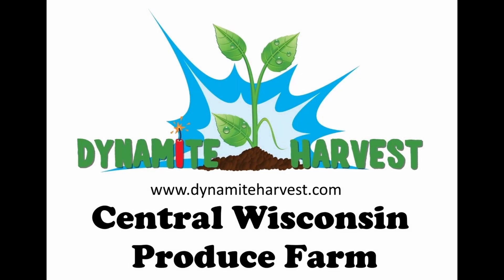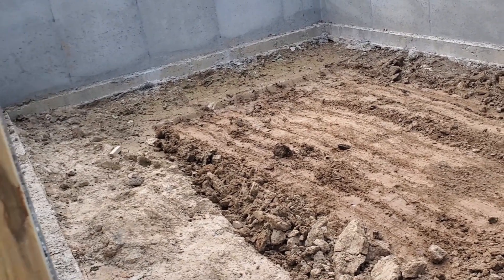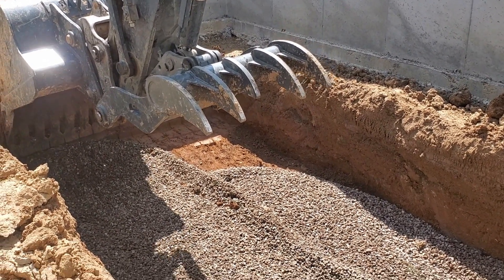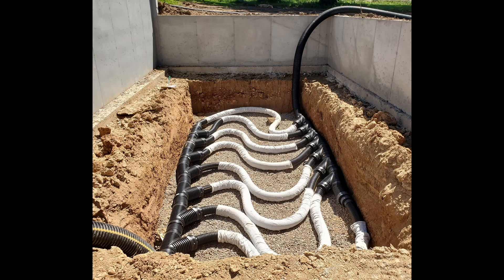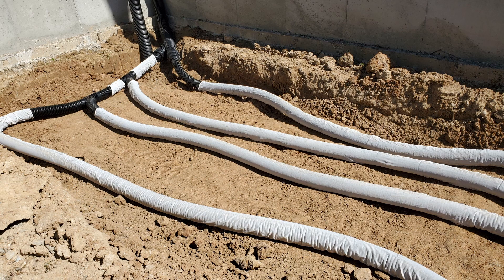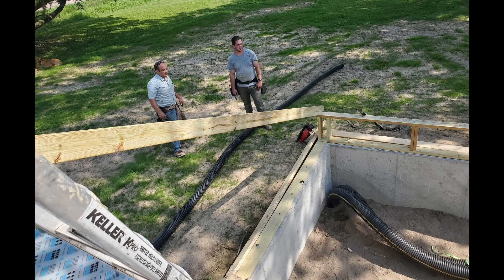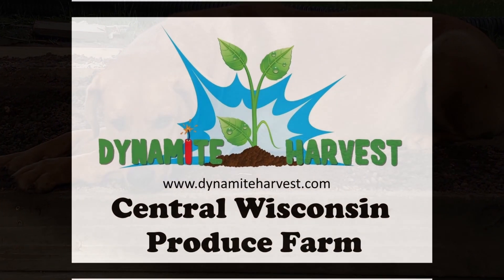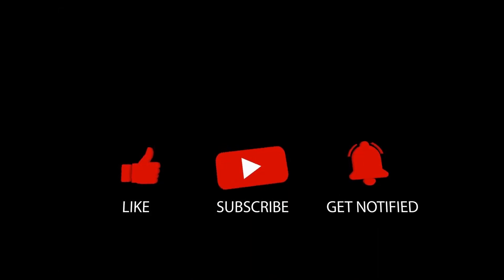GAHT Video, This Time Slow No Music. Ground to Air Heat Transfer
This is a video showing the building of my GAHT system in Wisconsin, Zone 4A.  Ground to Air Heat Transfer systems help warm the Walipini in the winter and cool the underground greenhouse in the summer.

Some folks were unaware of Youtube's feature that allowed you to slow down a video, so I took the liberty of uploading the SAME video, and slowed the frame rate down.  I also left off the background music, and uploaded a new narration to match time with the slower playback.

There may be some other tidbits mentioned that were not included in the other video but the video itself is the SAME.

Note: This is not a tutorial.  When building the Walipini, I took pictures and videos for my OWN reference, never considering the possibility of a Youtube channel. I submit info on my GAHT system for information and ideas, but if you have the money to pay a professional, I'm sure there are things he'd want to do differently.

Here are links to the fans used in the Walipini:

Now, that is not the EXACT version.  The exact version appears to be discontinued.  This is the closest I could find to the version currently used. I note that the brand name is different, but by appearances, its a match. Your mileage may vary, but if its essentially the same thing (and I think it is, but upgraded), I think you'll be pleased. YMMV!

This is the fan being used to blow the heat across the middle of the greenhouse:

It says it is 'quiet.' Yea, maybe, if its on very low power. If sound is an issue, definitely use the first fans I linked to. It was an issue for me, which is why I looked into to other options.  Otherwise, it works fine.